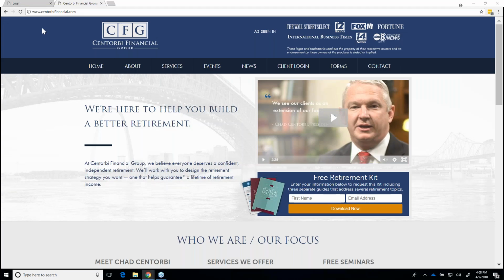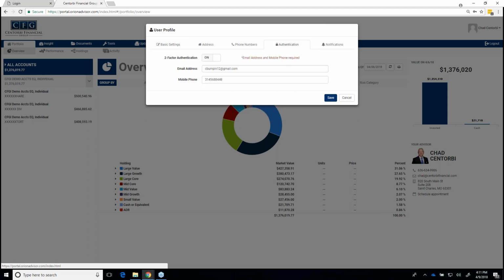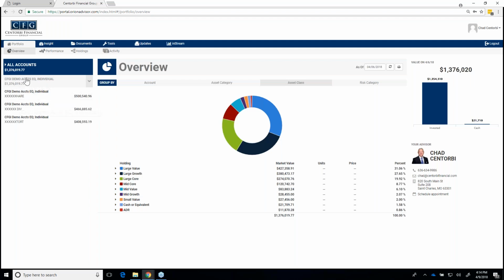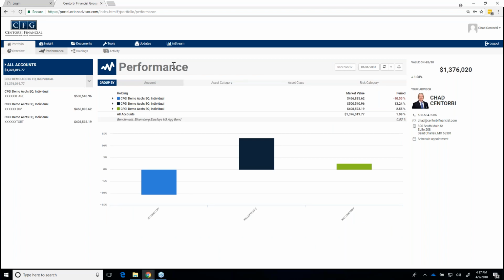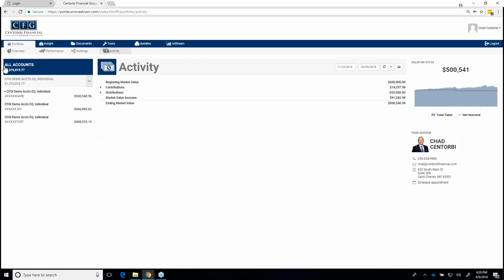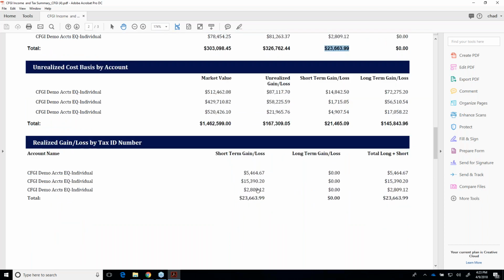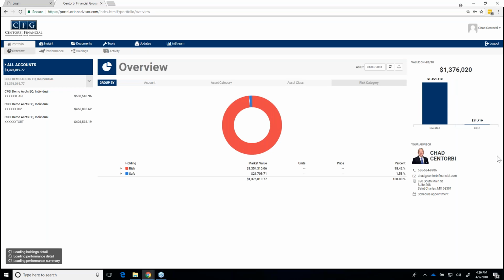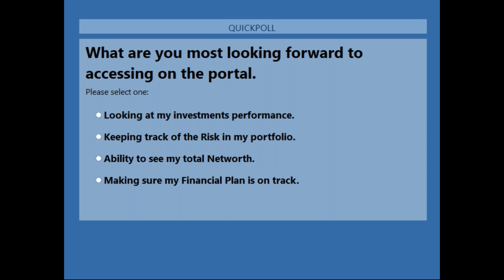Client Portal Overview